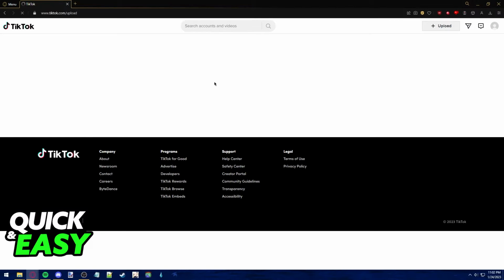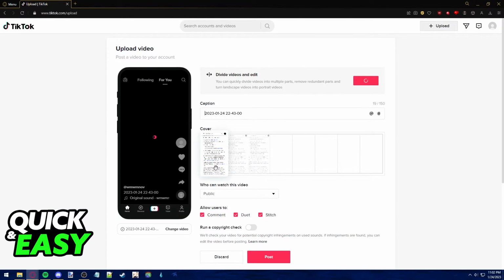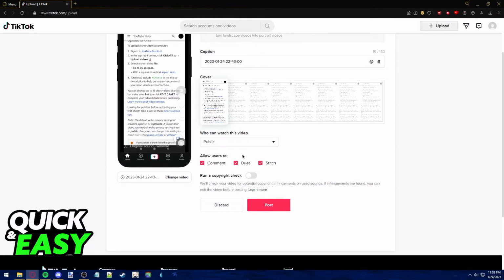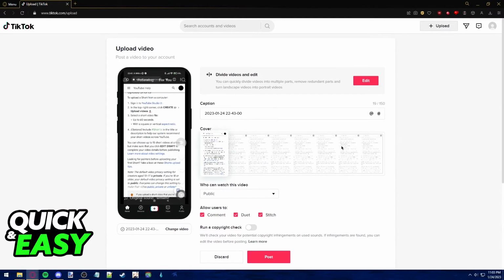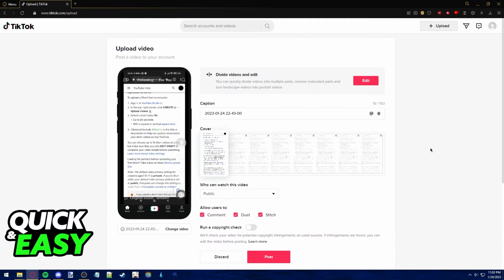How To Upload a Video on Tiktok on a Chromebook [EASY!]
In this video I will show you how to upload a video on tiktok on a chromebook.

I hope I have helped you with the video!